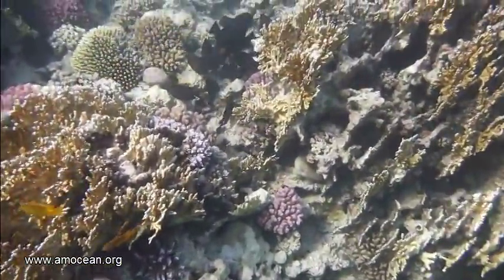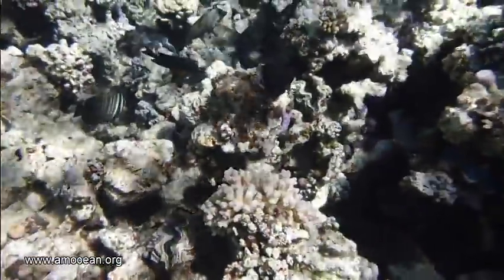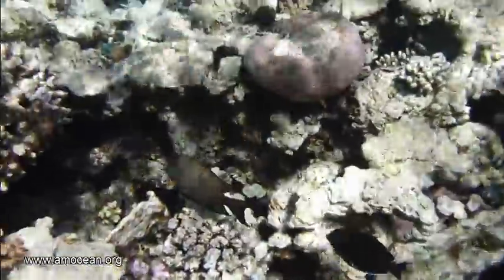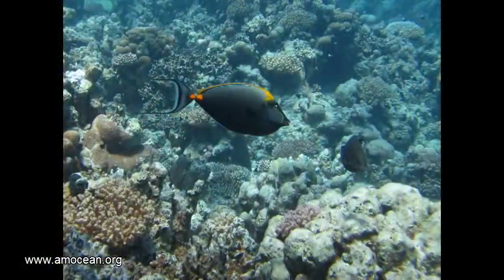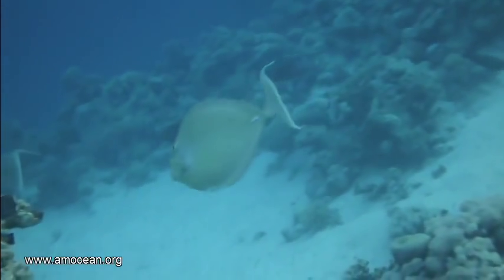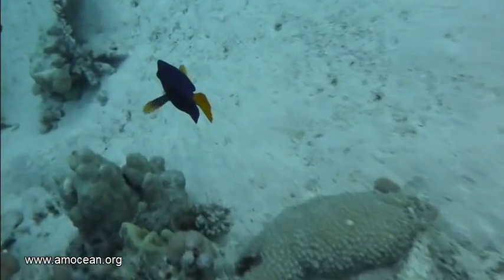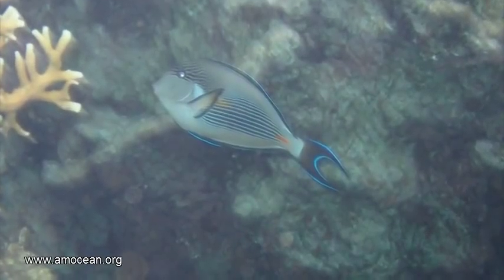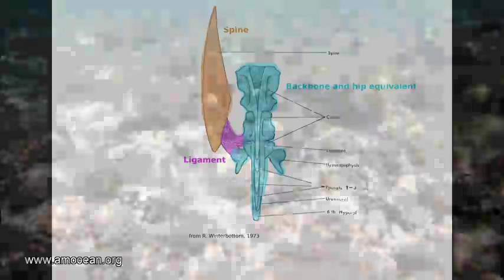The surgeon's scalpel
Why are surgeon fish calls surgeon fish? Can the surgeons move their scalpels, and what are they anyhow?